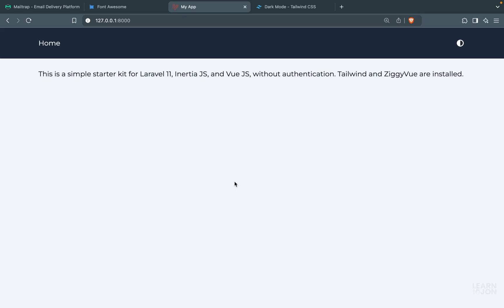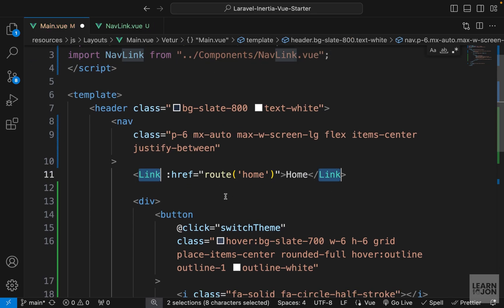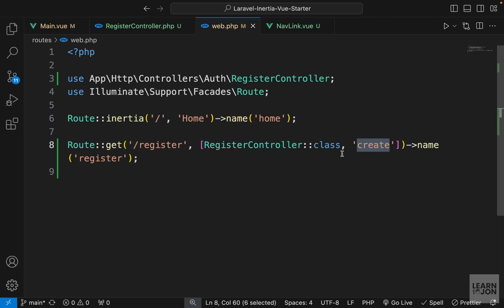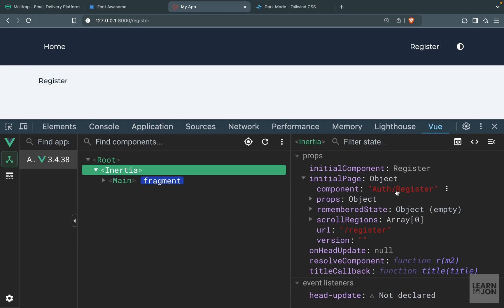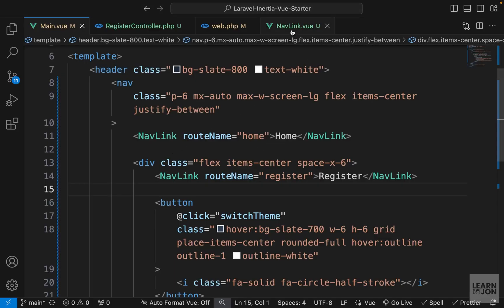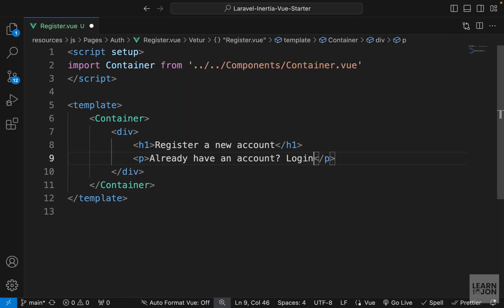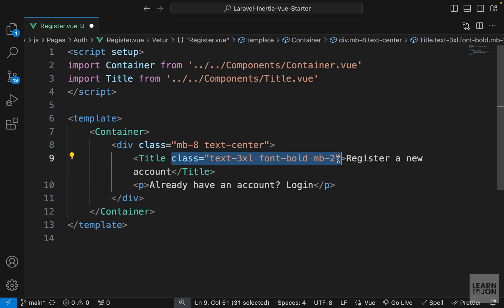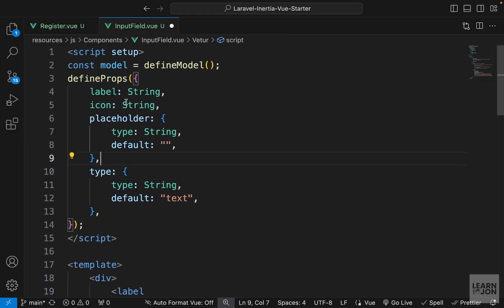Laravel 11, Inertia JS, Vue JS Listing App: #5 User Register Form